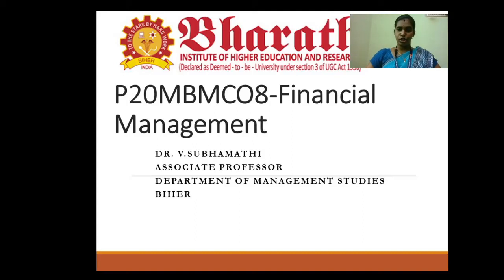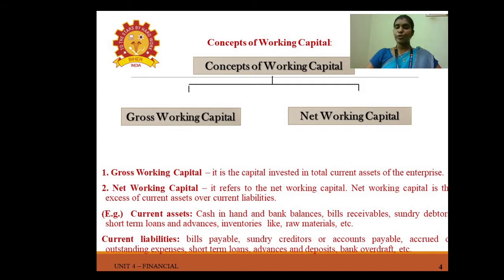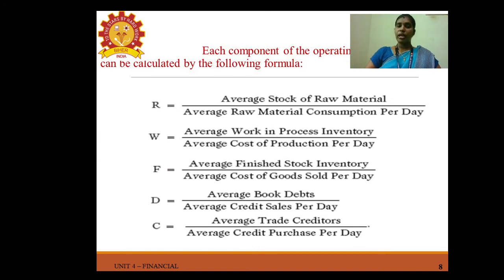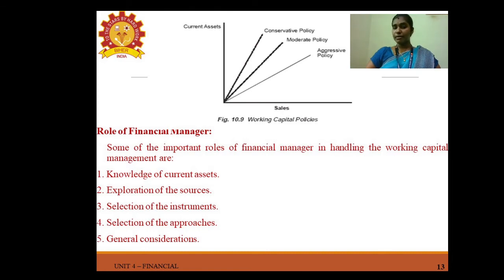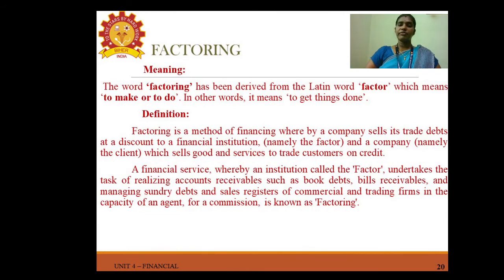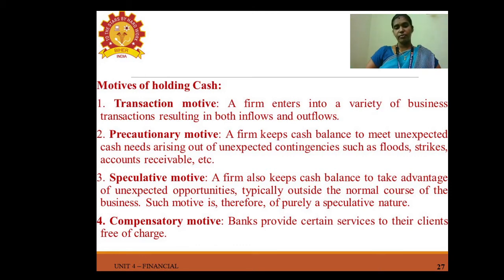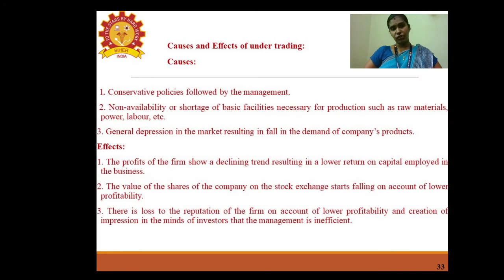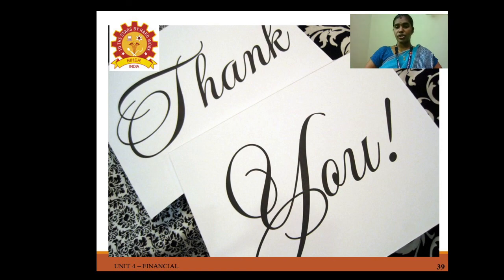P20MBMC028- V4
Financial Management, Dr.V.Subhamathi, Associate Professor/MBA, BIHER